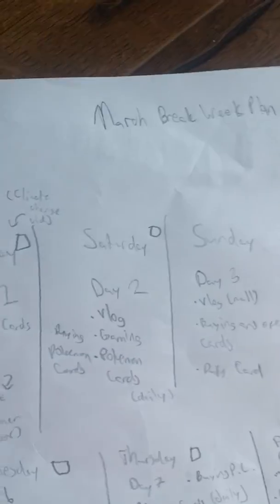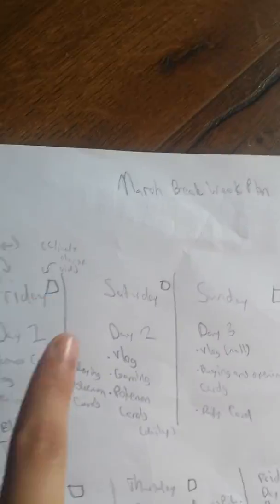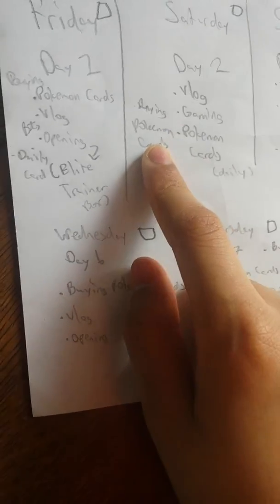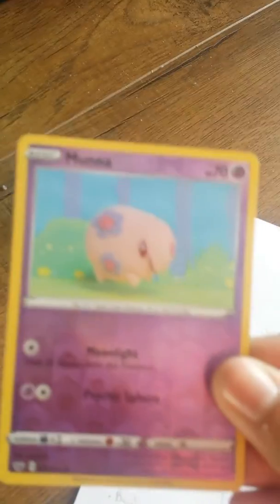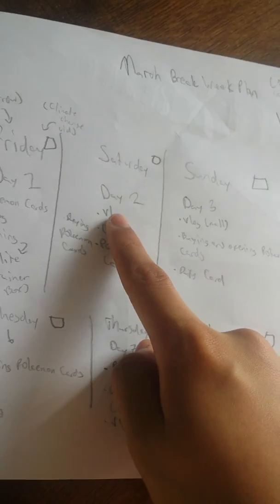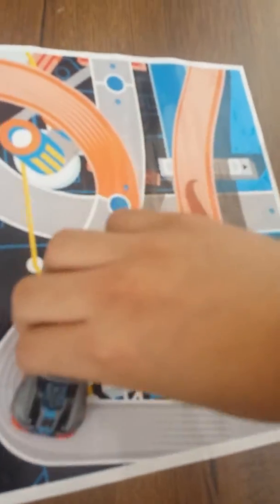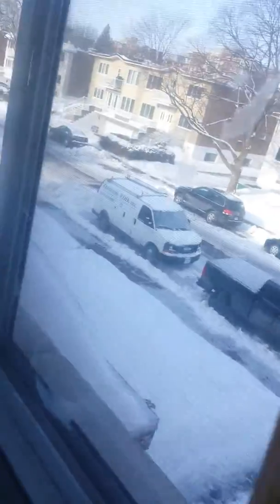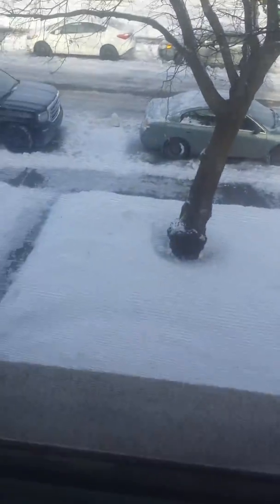March Break: Day 2: Preparations!